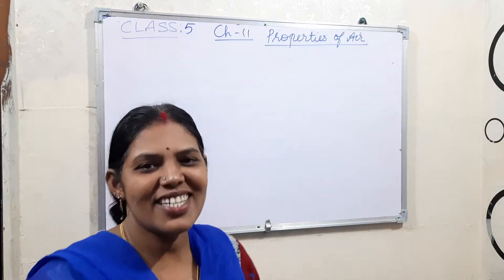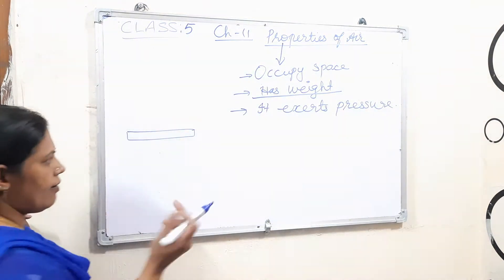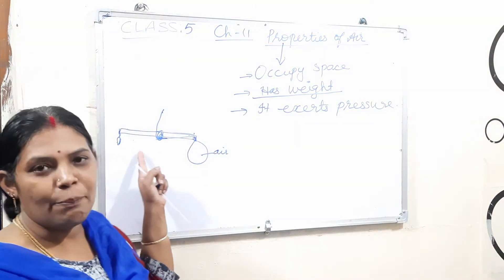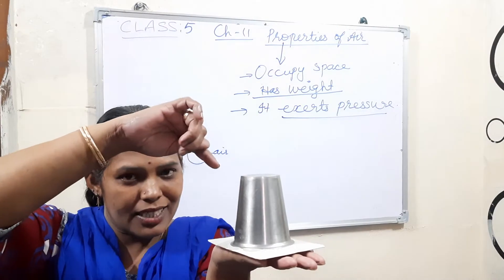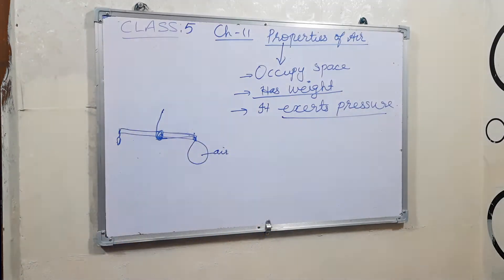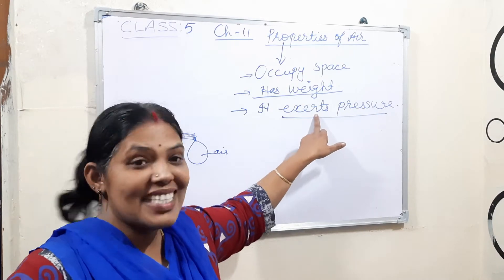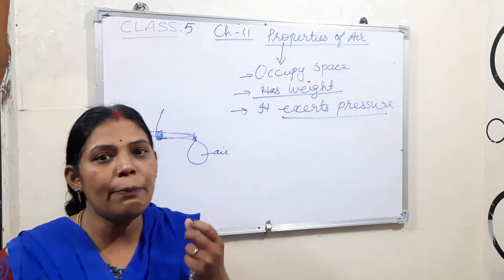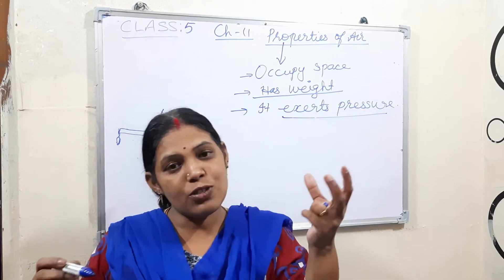CLASS 5 Chapter 11 Properties of Air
Uses of air pressure